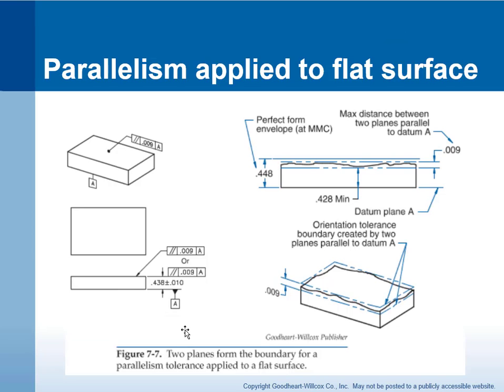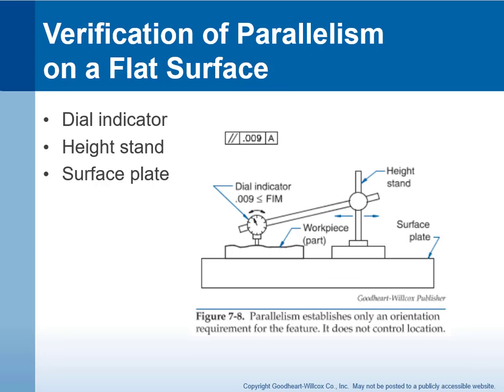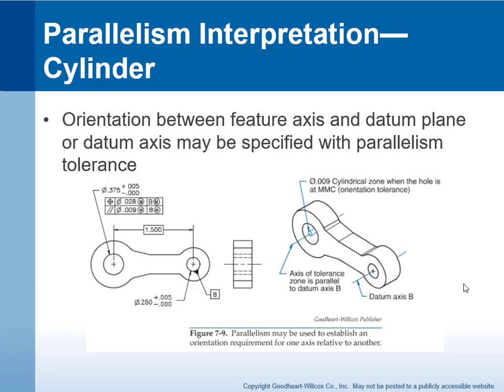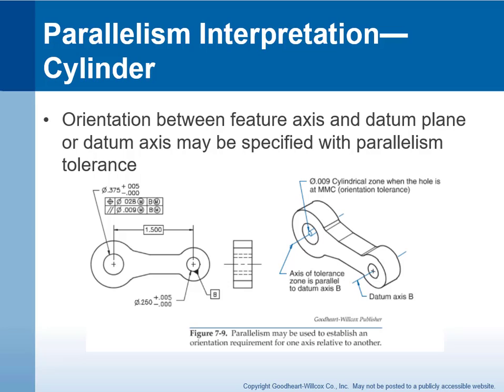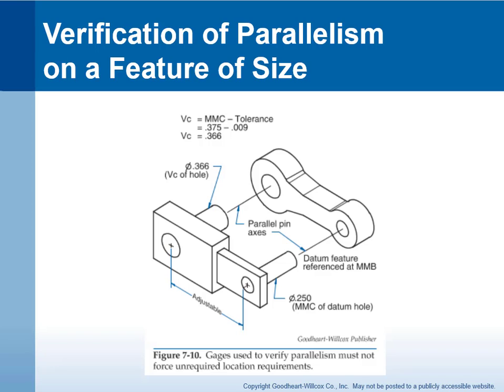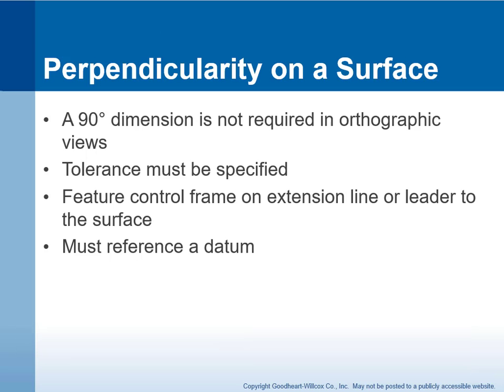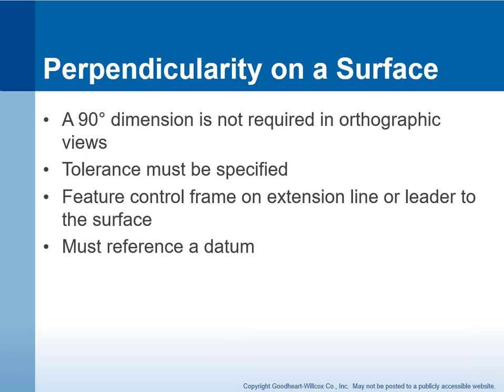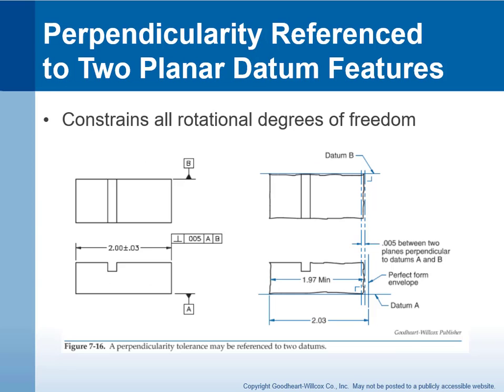GDT chapter 7 2